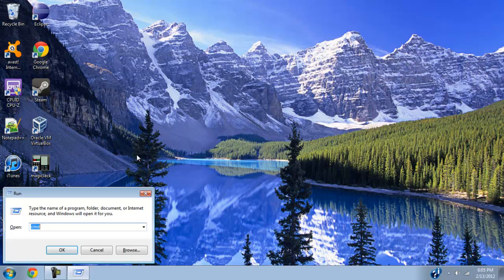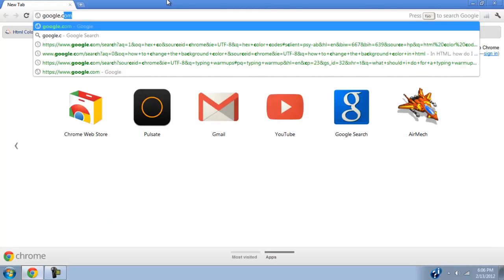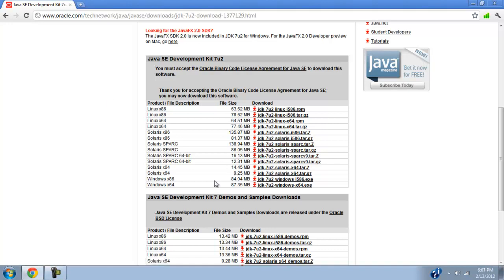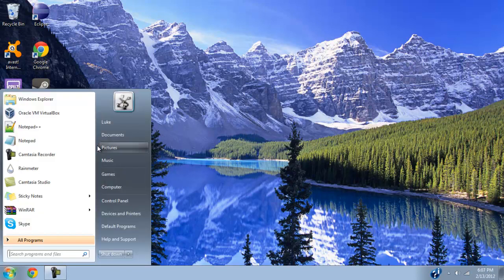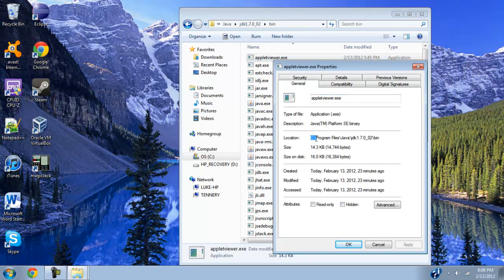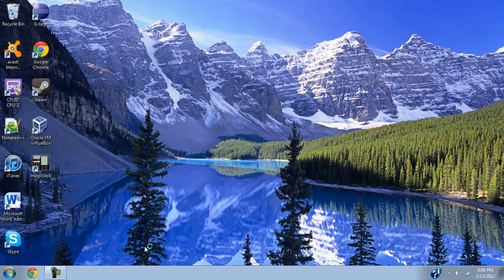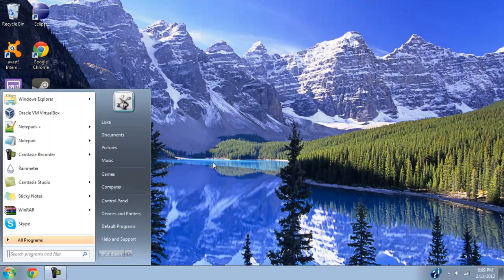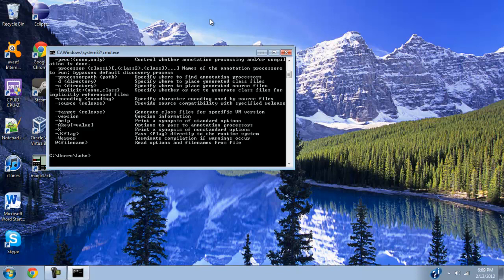Java Tutorials-Ep.1 Installing the JDK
In episode 1 I will show you how to install the JDK

"Java Development Kit" "Java Platform, Standard Edition" Windows Maker "Java (programming Language)" Software "Computer Software" Tutorial Desktop Basic Technology Visual System